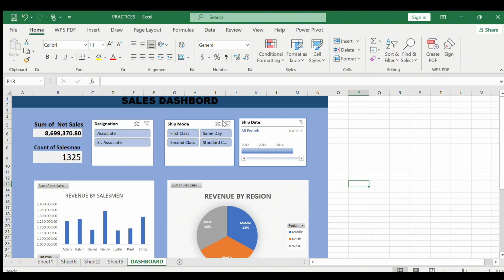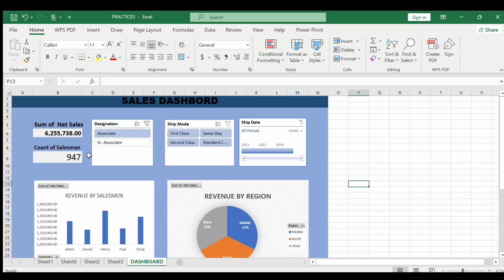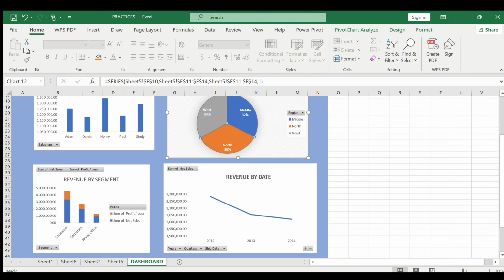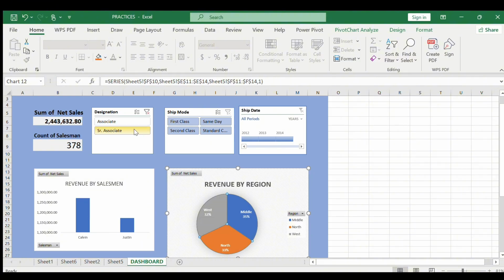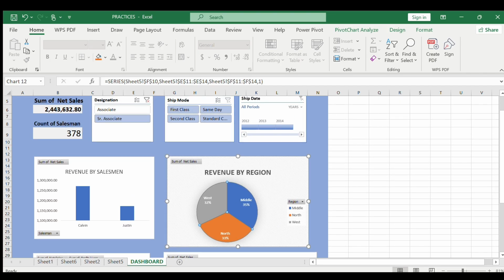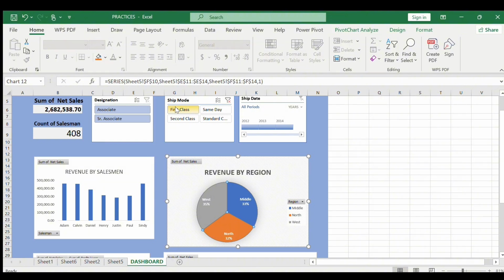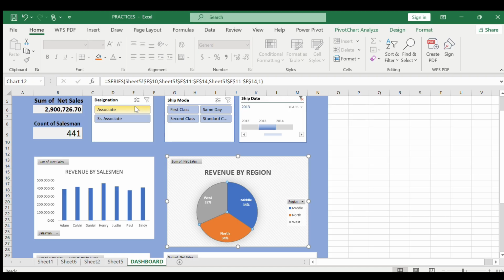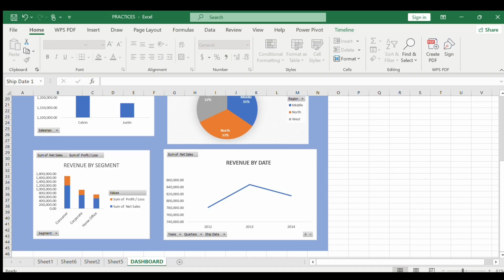This is how to understand an Excel dashboard…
In this video, I explain my Excel dashboard project in a simple and beginner-friendly way.

Instead of just building dashboards, it’s important to understand what the data is saying.

In this video, you will learn: • How to read a dashboard
• How to understand key metrics
• How to interpret data visually
• How to think like a data analyst

This is part of my journey learning Excel and data analysis step by step.

If you are a beginner, this will help you understand dashboards better.

excel dashboard explained
how to read dashboard
dashboard analysis
excel data visualization
learn excel
data analyst beginner
excel project
data analysis journey